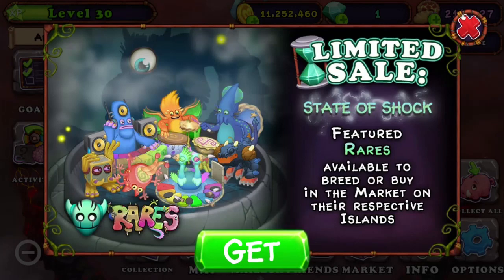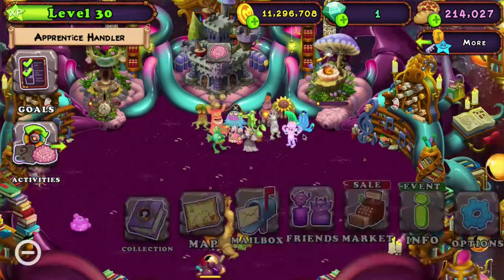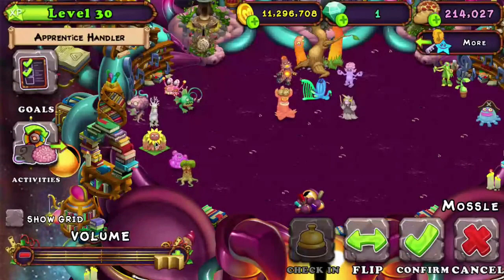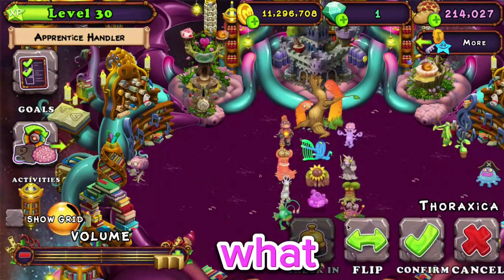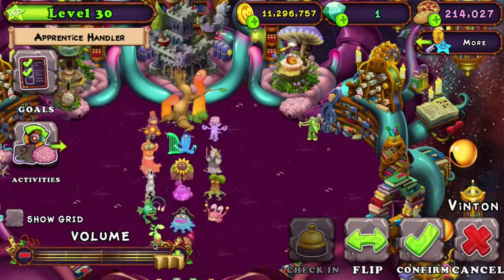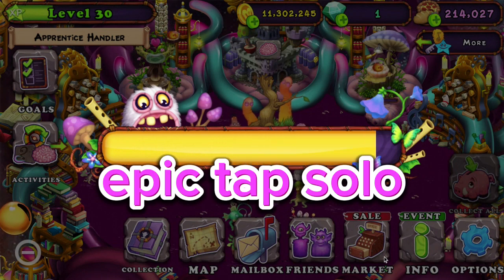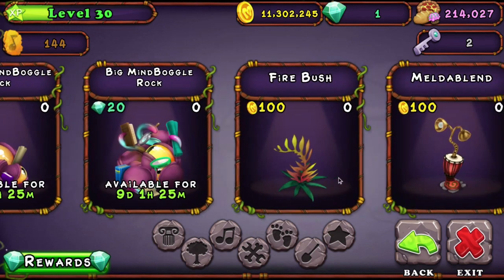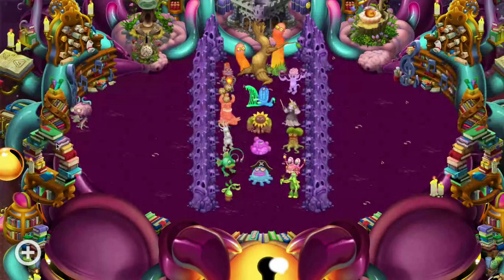Redecorating My Psychic Island!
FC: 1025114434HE